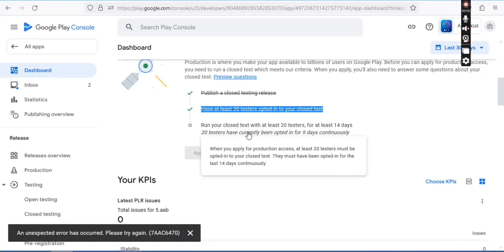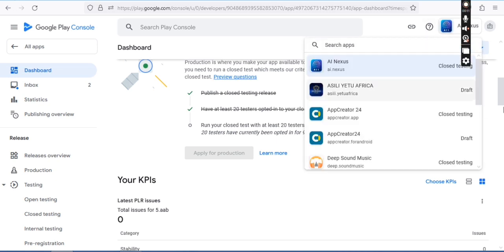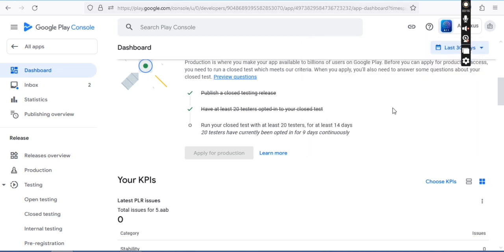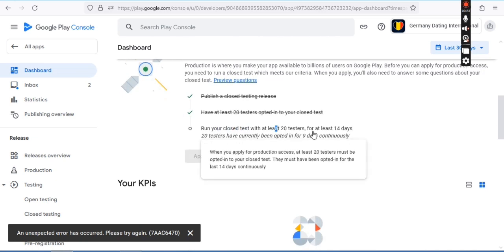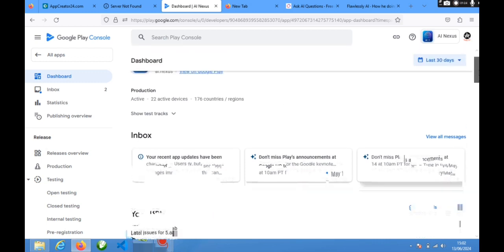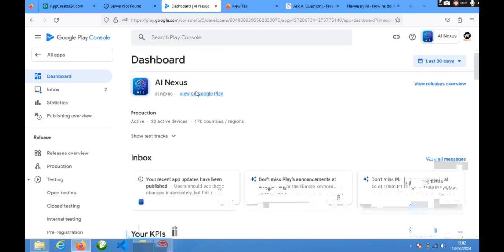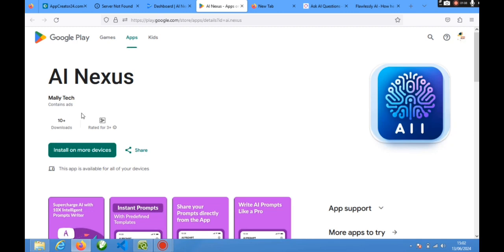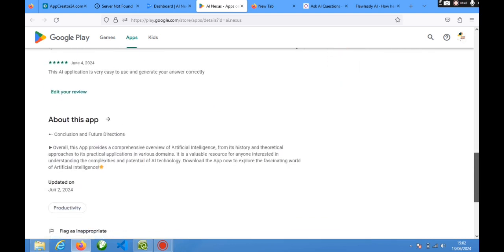How to get 12 tester on Google Play Console 2024